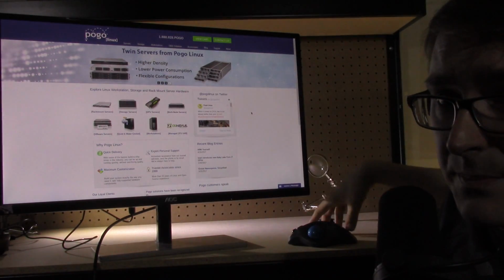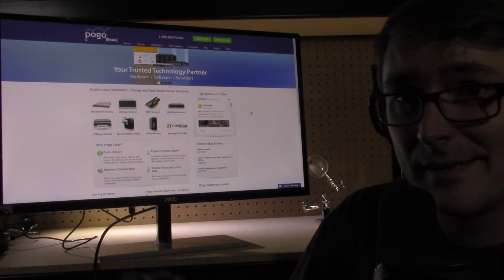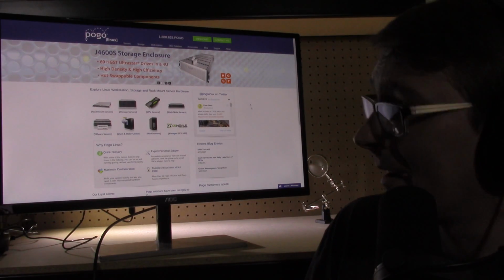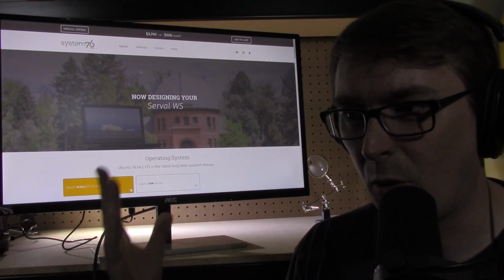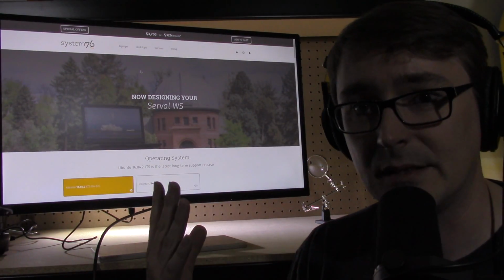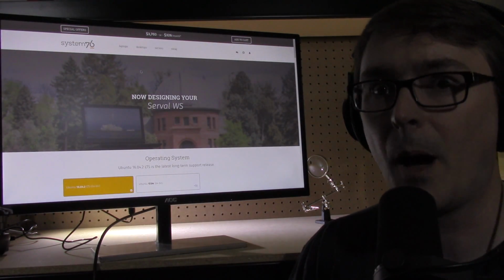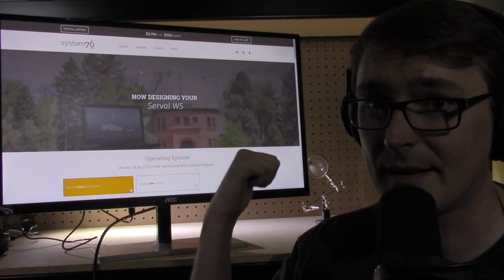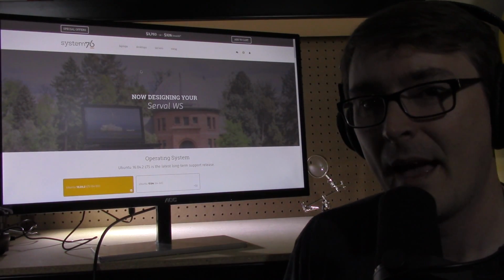"OS/2 Based ArcaOS" - Lunduke Hour - May 23, 2017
In this episode of the Lunduke Hour I chat with the man behind ArcaOS - an updated version of IBM's OS/2 for modern computers.

New Studio Update: The new studio monitor is in place, sound is improved and many other goodies are in place.  Still some tweaking and improving to do -- including changes to the lighting (I know, the balance is a bit off and super dark) -- but big improvements!